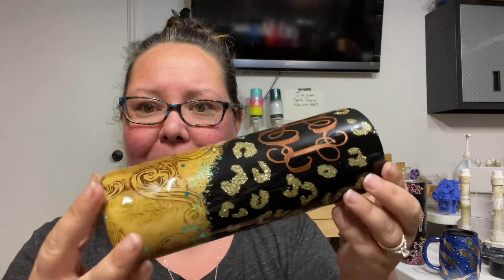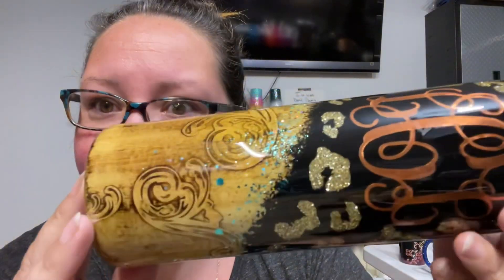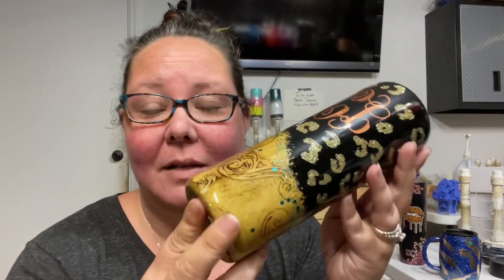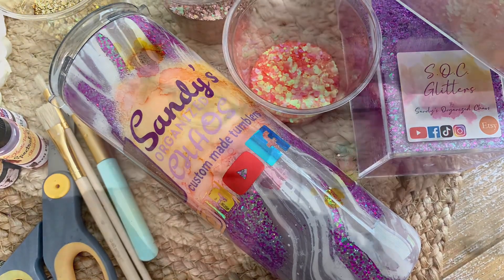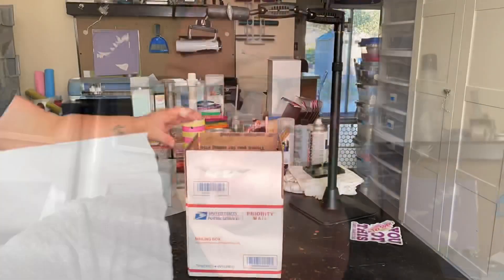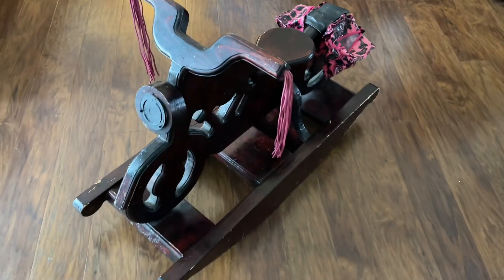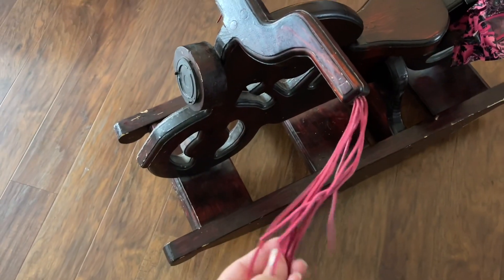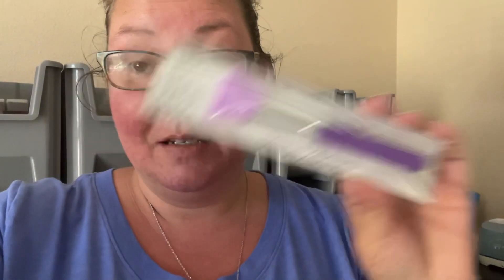44th Vlog of a Tumbler Maker | Cleaning up.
Weekly vlog number 44. You can contact him right through there to get your own custom sign.

Sam's Club:
Gloves - In Club Only